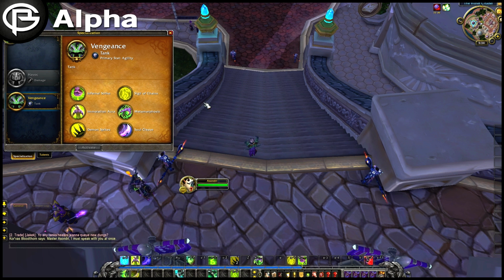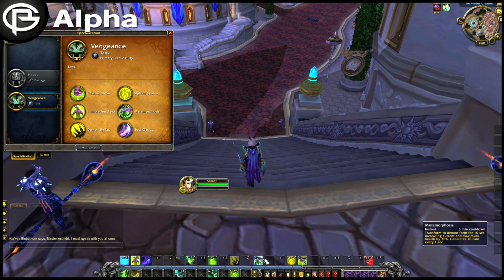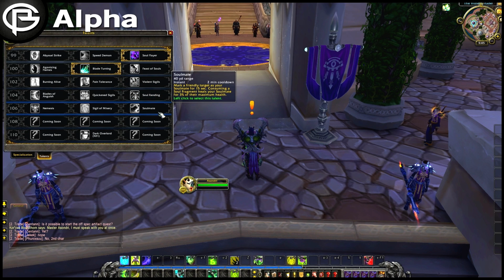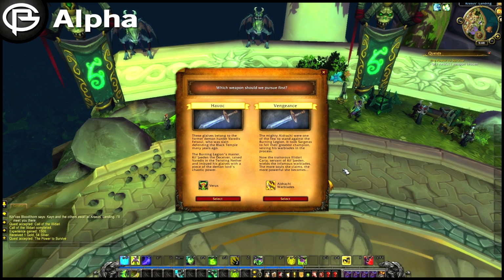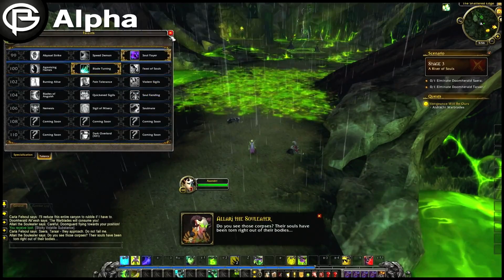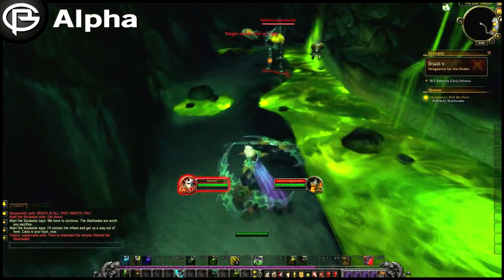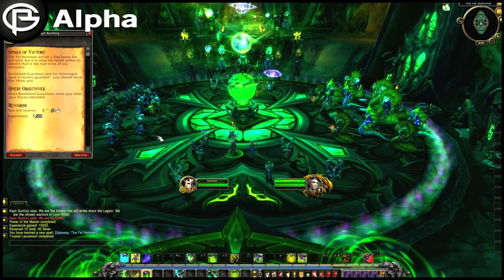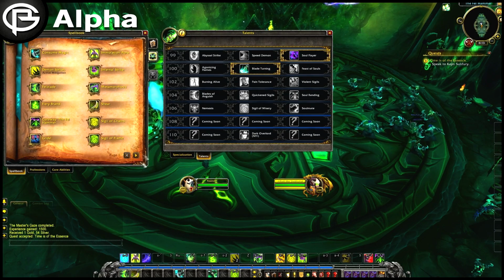Vengeance Demon Hunter - Artifact Questline and Class Hall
Non of the style and flare of its brother but a solid choice for beginners so far